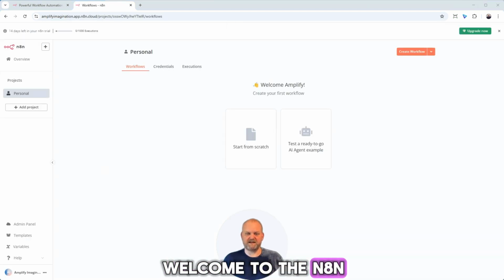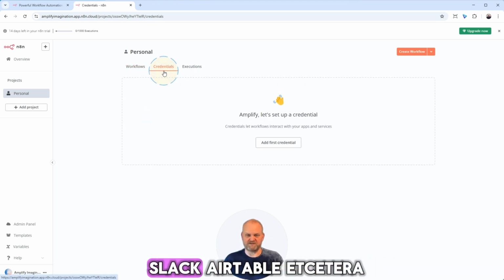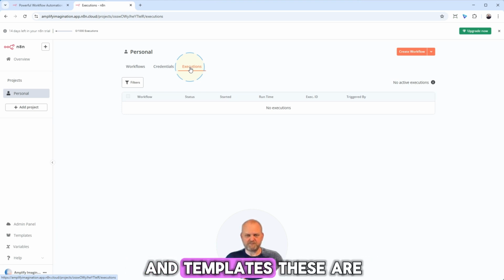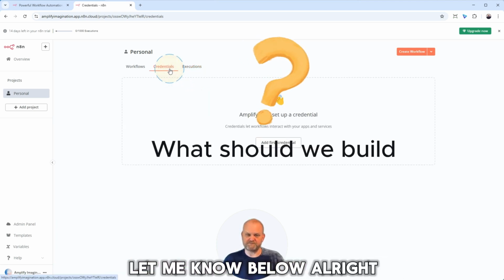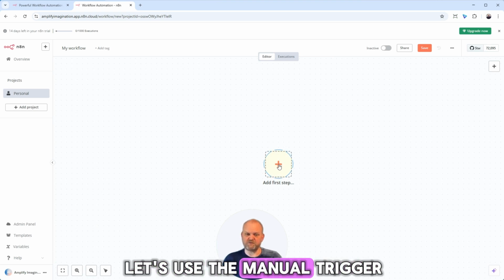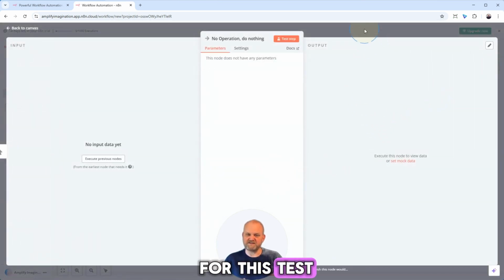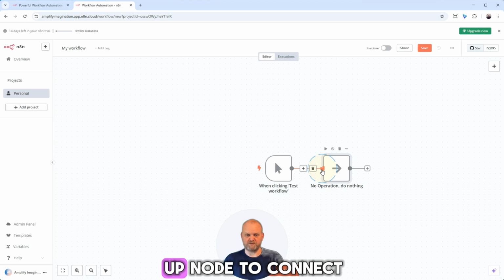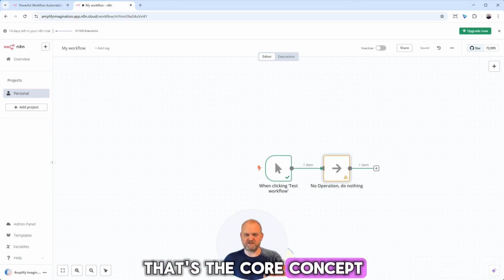Start Using N8N Cloud in 60 Seconds Without Installing ANYTHING?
Want to try the powerful n8n automation tool right now without installing anything? 🤔 Get started with n8n Cloud in just 60 seconds!

This video guides you through the absolute FASTEST way to get hands-on with n8n using their Cloud version – perfect for beginners wanting an instant first look and skipping the setup process.

In this video, we cover:
✅ A quick tour of the n8n dashboard interface (Workflows, Credentials, Executions, Templates)
✅ How to build and run your VERY first (super simple) workflow
✅ Next steps to continue your n8n automation journey

Skip the installation! This quick start guide shows you how to explore n8n's visual workflow builder and core concepts immediately through their easy-to-access Cloud platform. See how simple it is to connect nodes and execute an automation.

TIMESTAMPS:
0:00 Intro: Try n8n Instantly!
0:15 Signing Up for n8n Cloud (Free Trial)
0:45 First Look: Quick n8n Cloud Dashboard Tour
1:30 Your FIRST n8n Workflow
2:30 n8n Cloud Pricing & Free Trial Context
2:50 Conclusion & What's Next (Self-Hosted Option!)

Next Video (Self-Hosted Guide): To Come